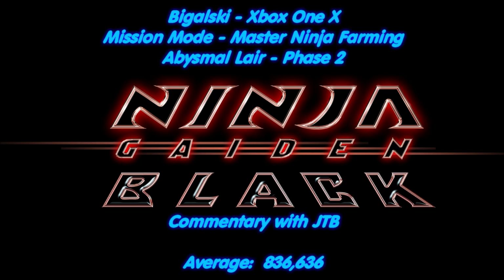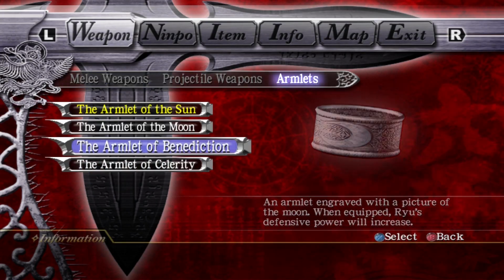Ninja Gaiden Black Mission Mode - Farming Abysmal Lair Phase 2 - Destroy The Thunderbolt Worm!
My quest for 50 million has started so all of these have been beaten without the use of Elixirs or Ninpo on Master Ninja. I took the Mission Mode scores from six players who have broken 50 million and will use their Mission averages to help me determine a goal for each Mission. I accepted the first score I recorded that made my average for the Mission no matter if I could have done it better. Trust me, all of these can be done better. Farming for UT's is now the goal to increase my score compared to the other playlist. Thanks to JTB123 aka 0JoeButton0 for doing the commentary with me.